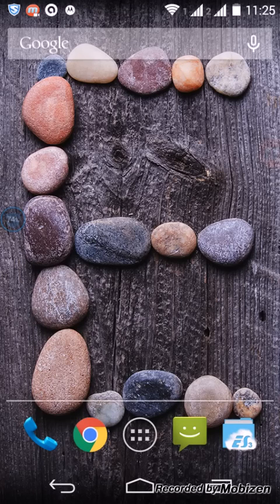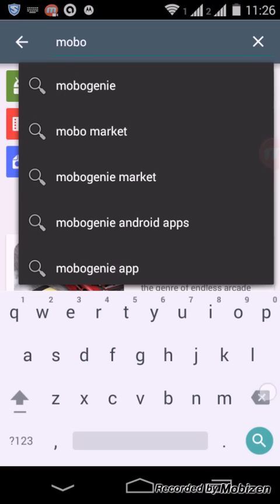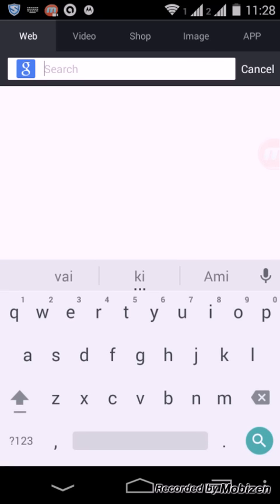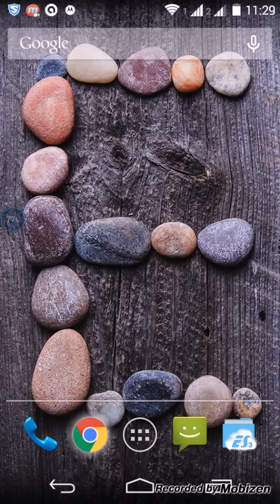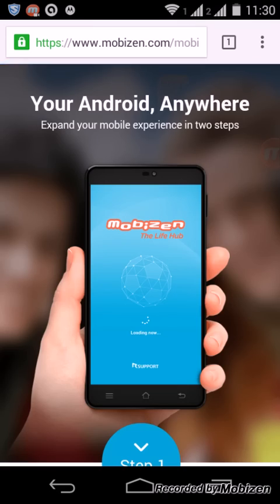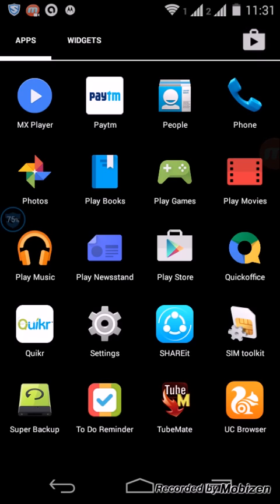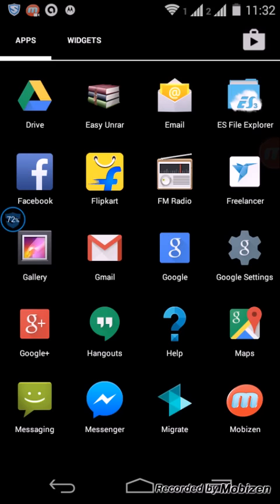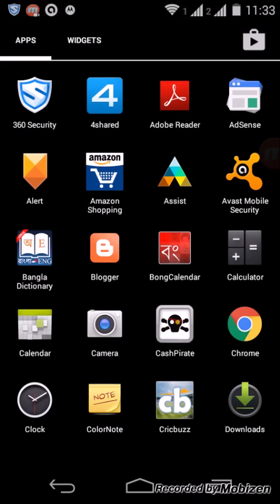How to record android(motorola moto e) screen no root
How To Delete Pre-installed IGI 2 When It Doesn't Show Up In Control Panel August 2014